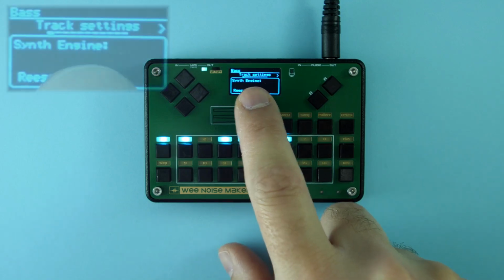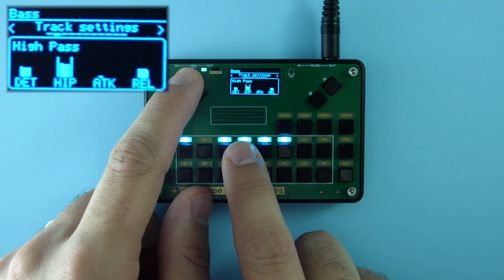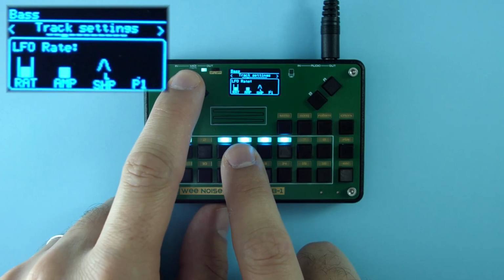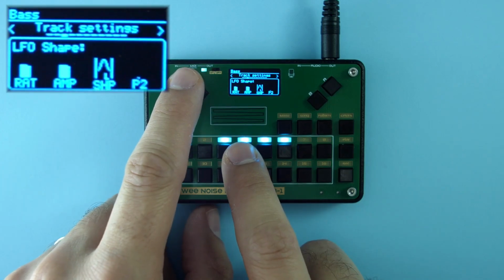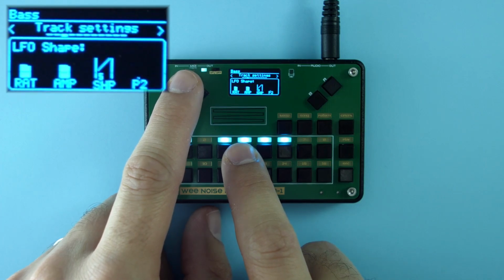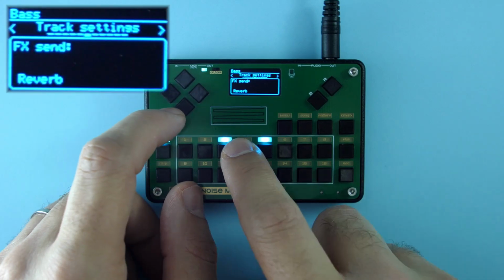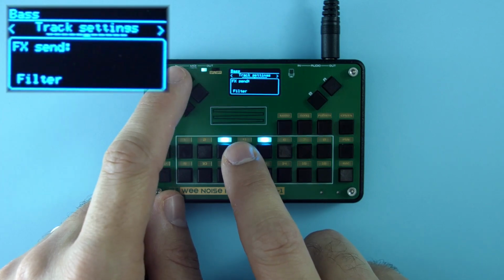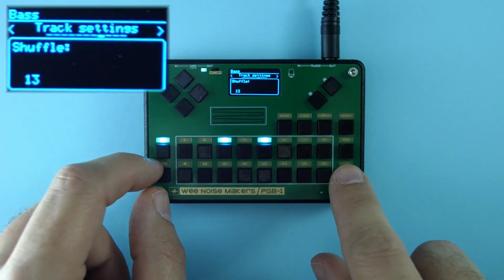PGB-1: Track settings